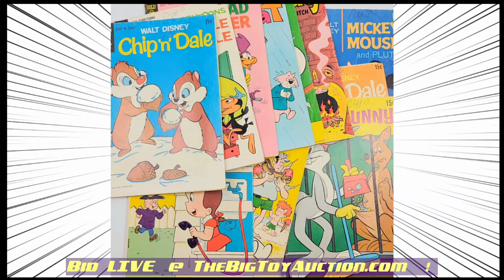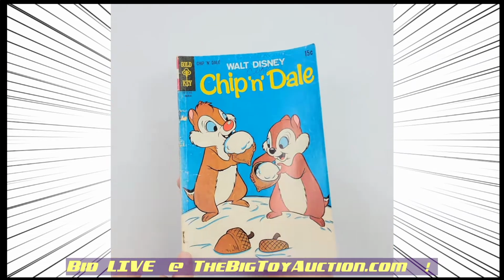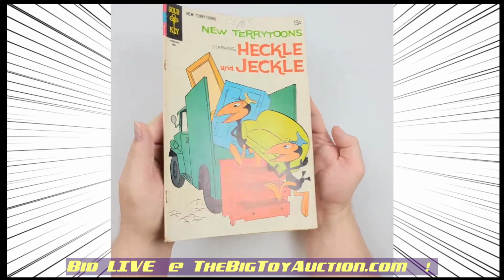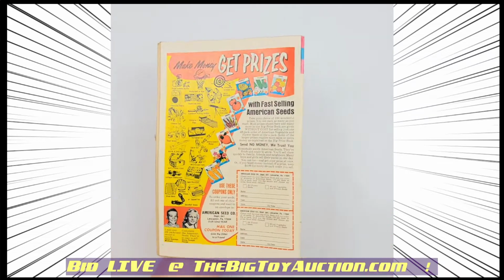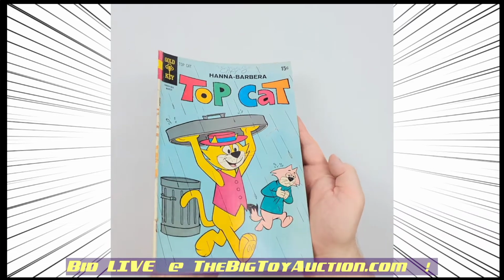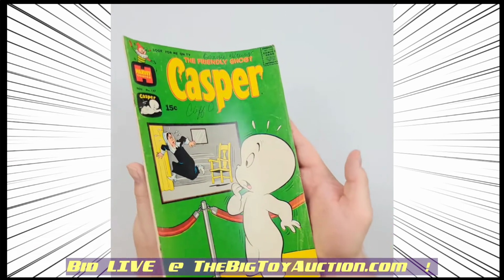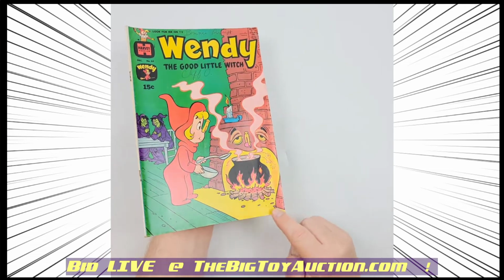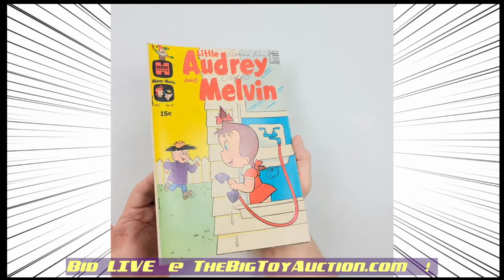TheBigToyAuction Preview! - Vintage Comic Book Grouping